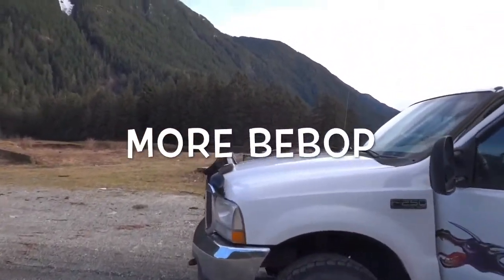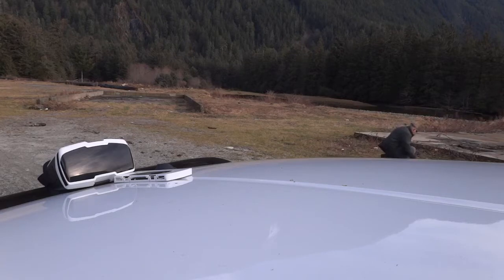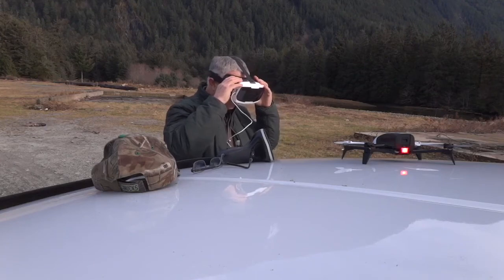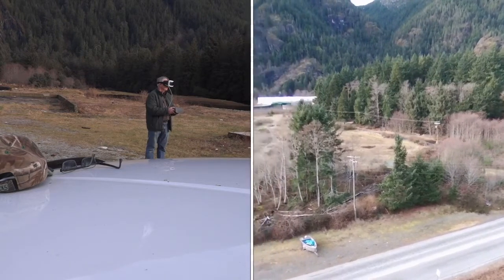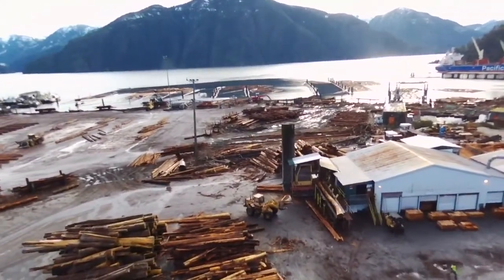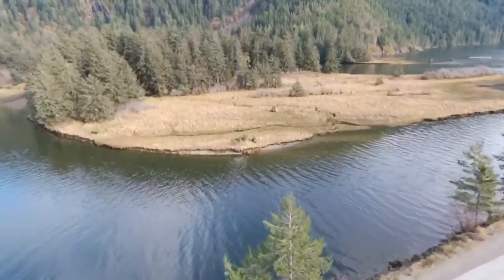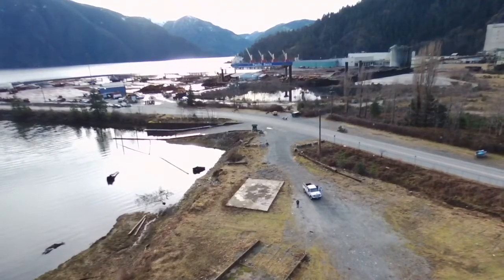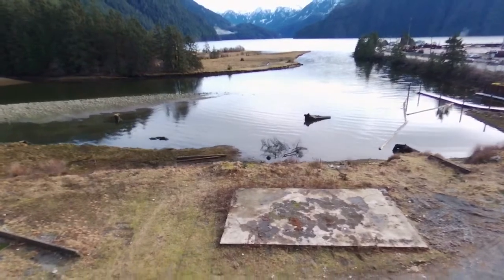The Old Mill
A look at the old pulp mill and the log dump near Gold River on Vancouver Island.